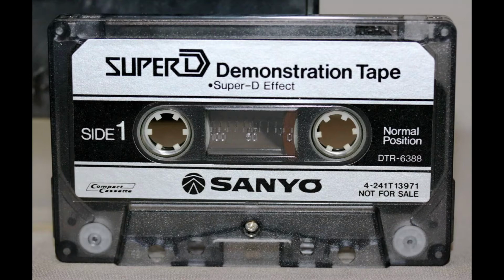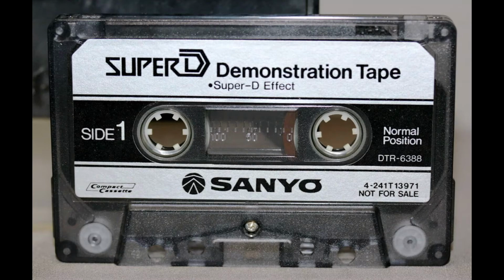Nakamichi ZX-7 version Sanyo Super-D Noise Reduction Unit Demonstration Tape Super-D Effect DTR-6388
Nakamichi ZX-7 version Sanyo Super D Demonstration Tape Super-D Effect DTR-6388
Audacity programme used , volume at max. 0 db , (maybe , probably 🤔 too much ) 44100 Hz , 32 Bit